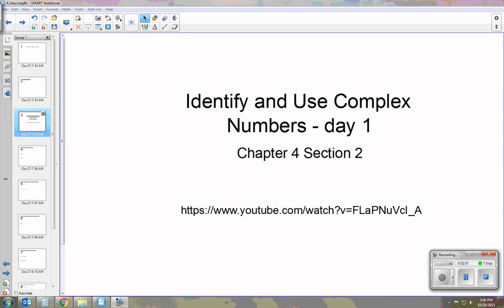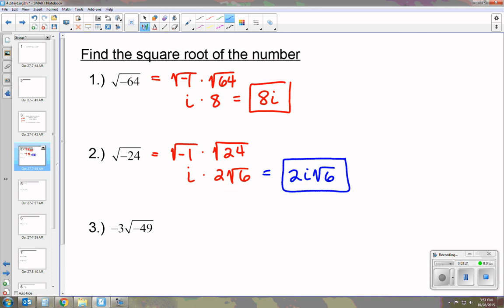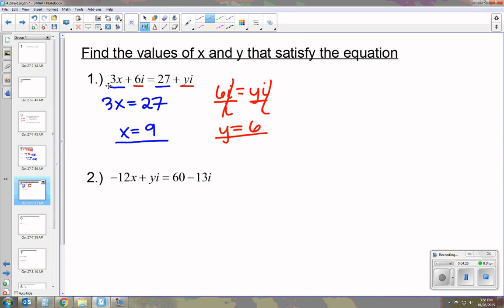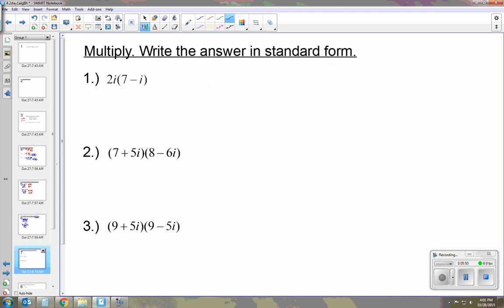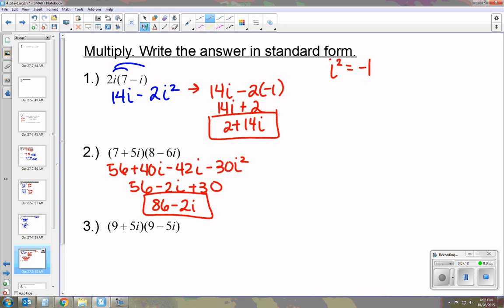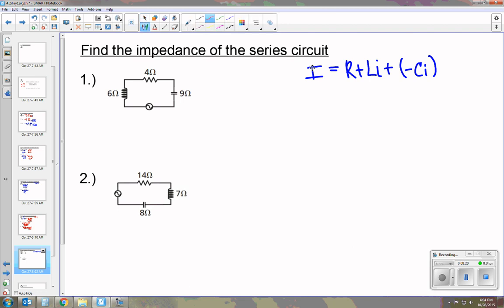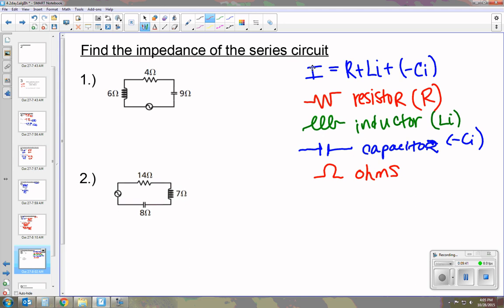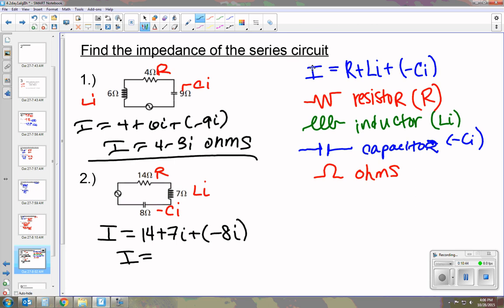Identify and Use Complex Numbers - day 1 (4.2) Algebra II